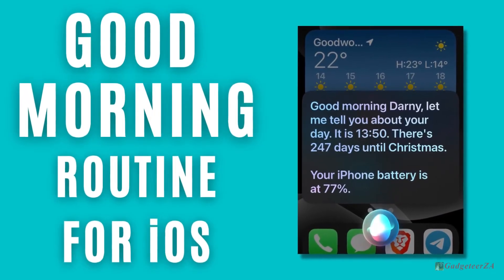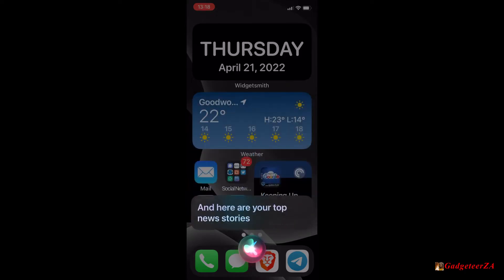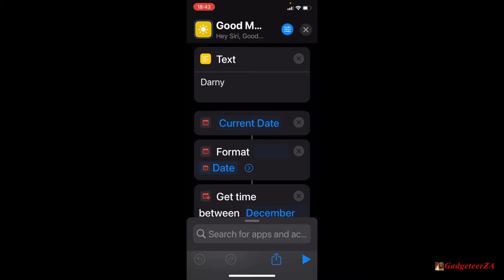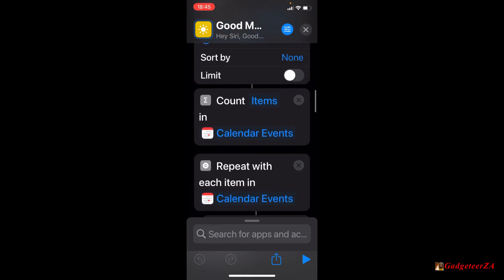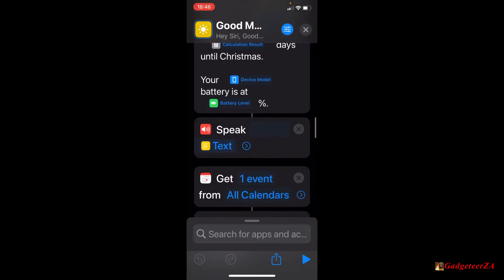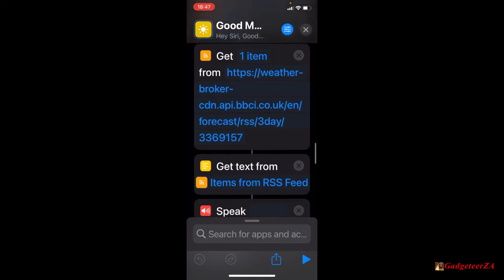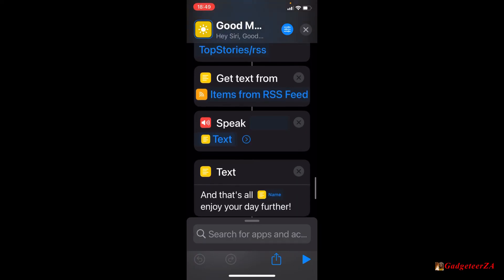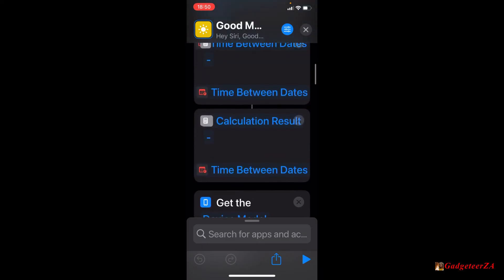Good Morning Shortcut Routine for iOS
I was pretty used to saying "OK Google Good Morning" and this type of morning routine just worked on Android and with Google Home. Apple's iOS has no such default, so you really need to create your own routine in Shortcuts from scratch. On the plus side, you have 100% control over what you'd like to include.

There are a few videos already that do tutorials on the individual steps, but what I'll do is share a link to download my Good Morning routine, which you can import and edit. In the video I'll demo the shortcut being used, and then I'll talk you though the action elements that are included to give you an idea of what to edit (name, RSS feeds, a key date, etc).

Link to my shortcut

If you are an Android user, you can check out my video for a similar morning routine.

Chapters:
Intro 0:00
Demo 0:24
Shortcut Routine 02:05
Wrap Up 07:41